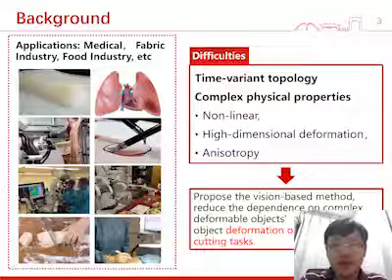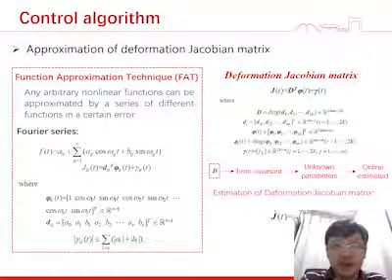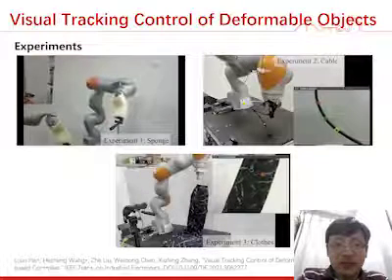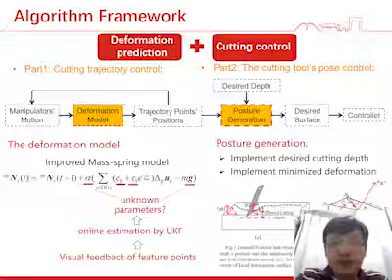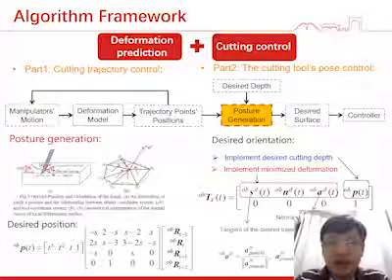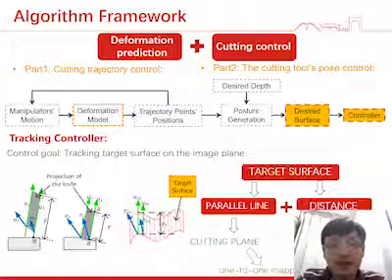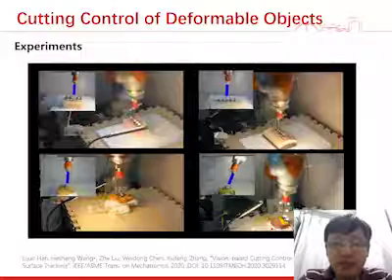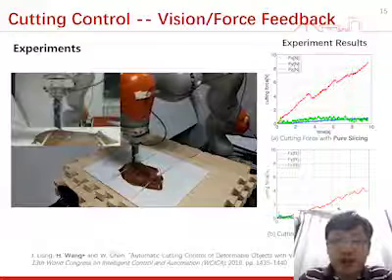Vision-based automatic control of deformable objects - Hesheng Wang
A presentation by Prof. Hesheng Weng from Shanghai Jiao Tong University. Recorded for the Second Workshop on Robotic Manipulation of Deformable Objects in Real-World Applications (RoMaDO-RA)